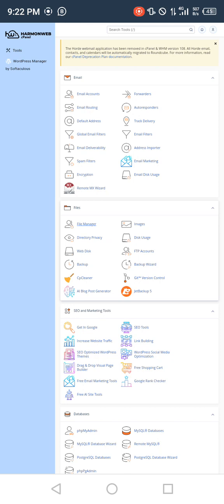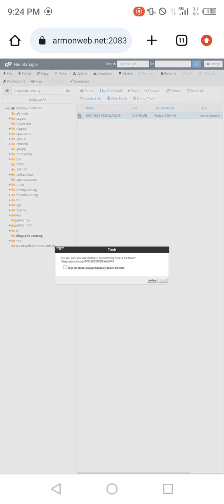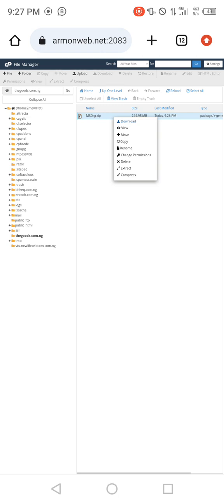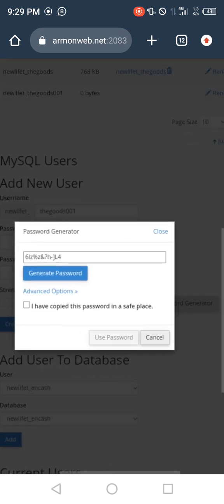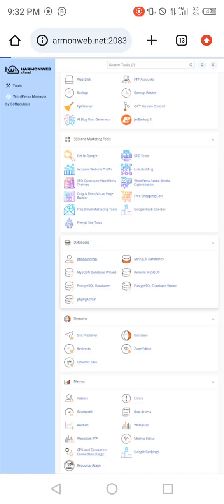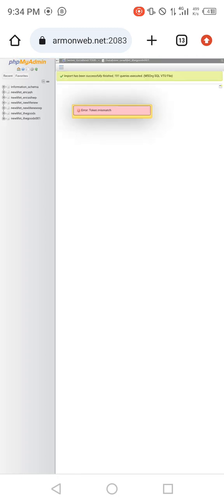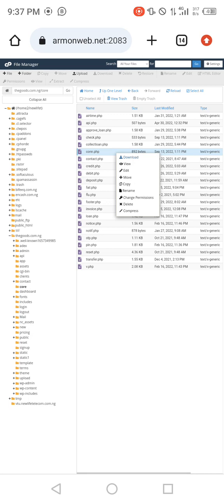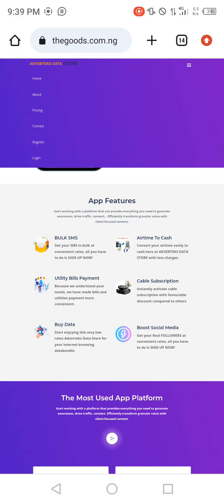How To Set Up VTU Website Using Msorg Script From Scratch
Easy Guide: How To Set Up VTU Website Using Msorg Script

Best Way To Set Up MSOrg VTU Website From Scratch

Kindly do well to watch the tutorial video to the very end, Incase of any info do well to reach out to use via whatsapp. The details available below:

For Guide On How To Set Up The Admin Dashboard and The links, Here is the video